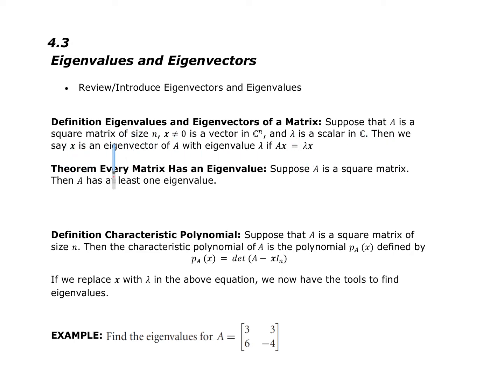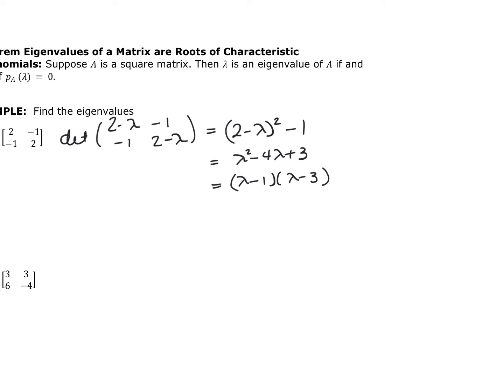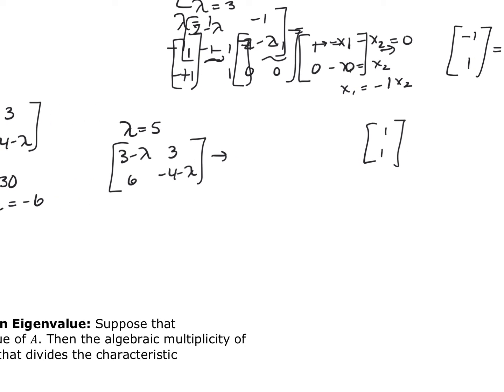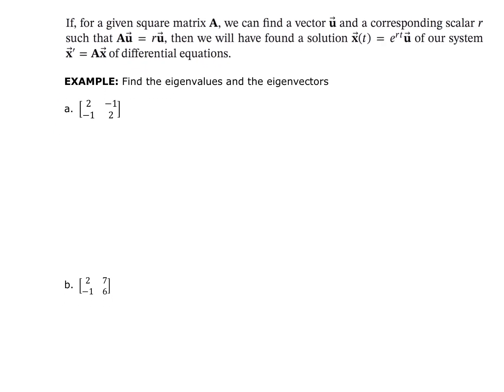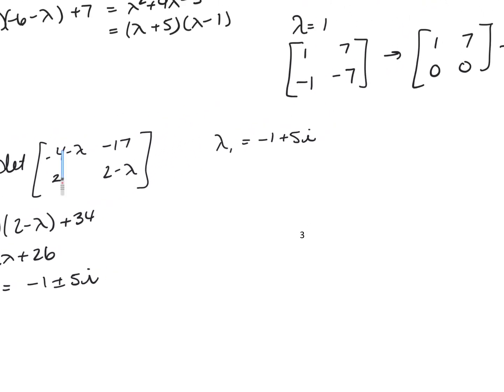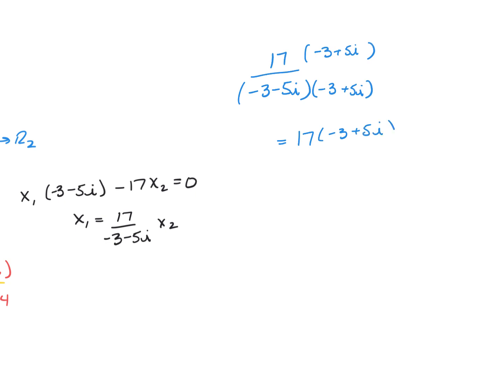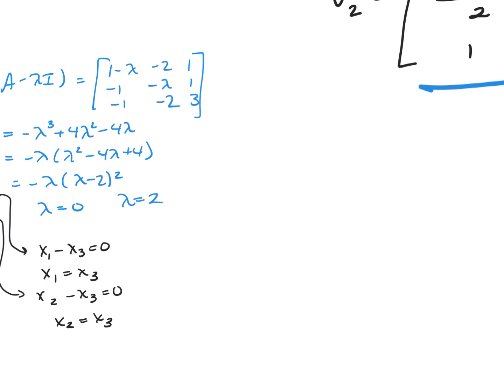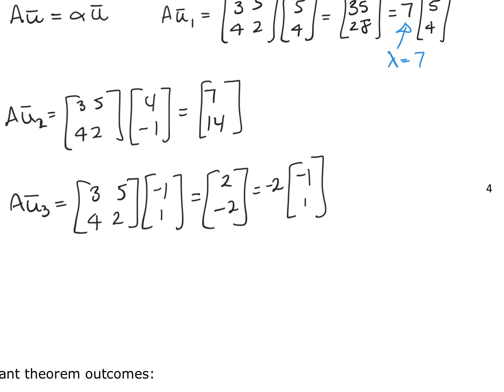MATH212 Section 4.3 - Eigenvalues and Eigenvectors